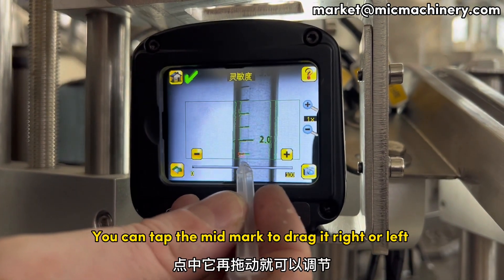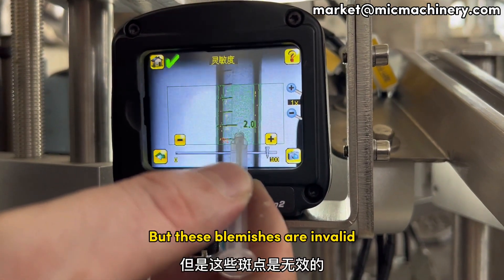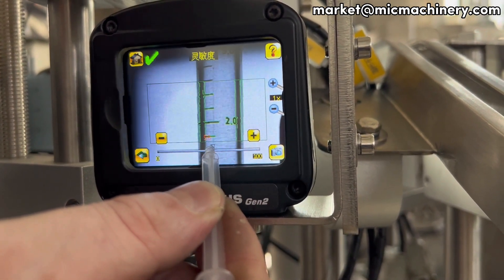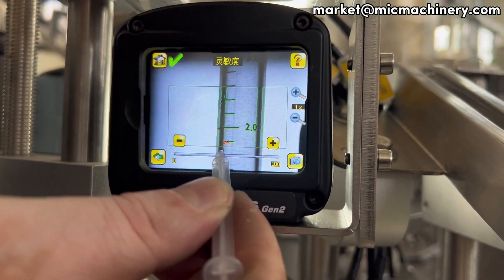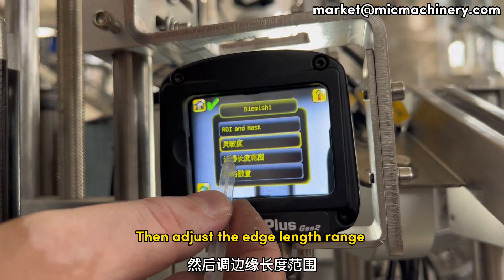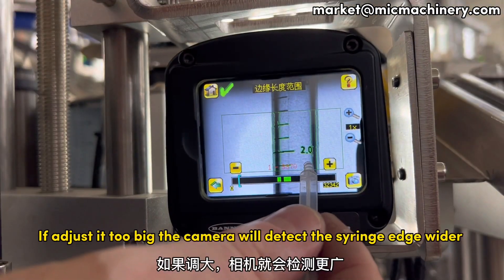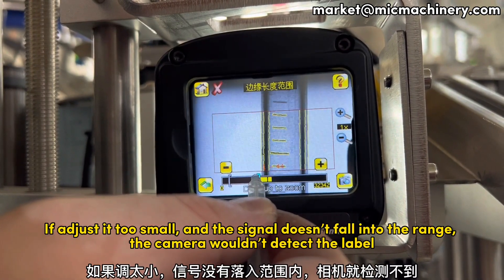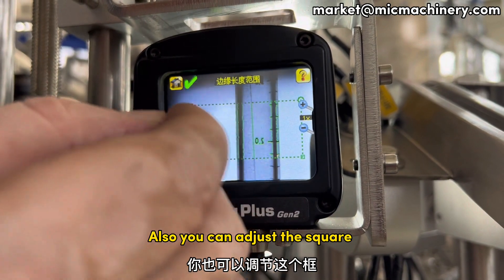Syringe Labeling Machine Adjustment:How to adjust the camera parameters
if you have interests in Labeling Filling Machine, please visit us here we have more labeling machines
Labeling Machine Guarantee And After-Sale: Get This Economic Labeling Machine now, it helps your production right the way, the machine is guaranteed for 18 months, and we assure you the machine is qualified for production. Micmachinery Labeling Machine helps your production right the labelingmachine
If you are more than interested in the machine you can visit us Labeling Machine Get Quote Contacts: (Lewis_liu)